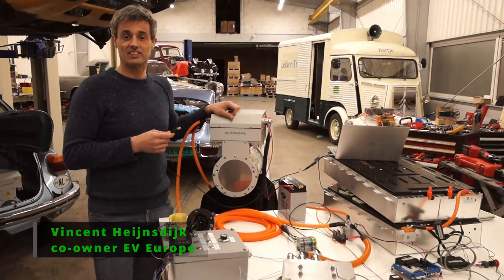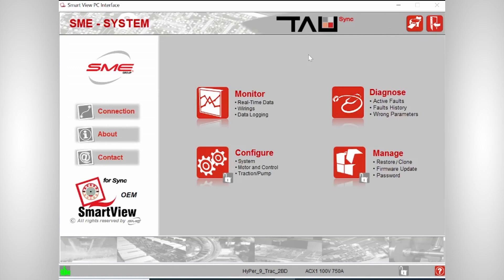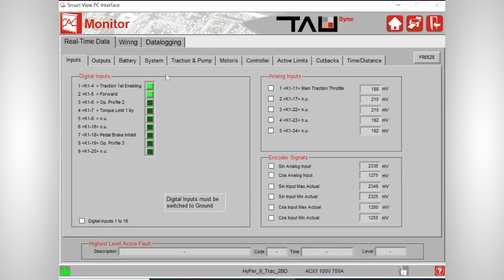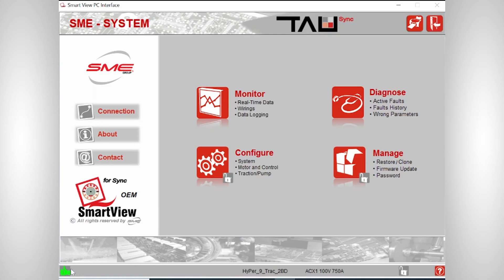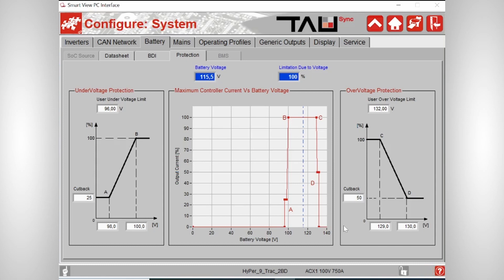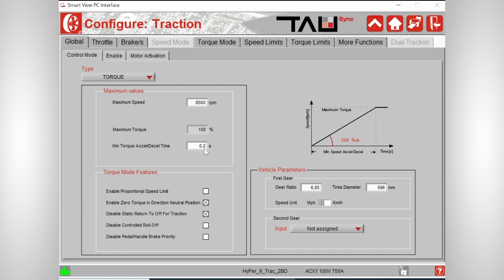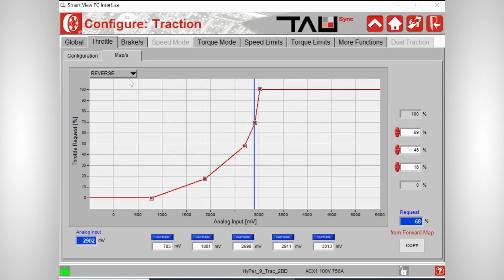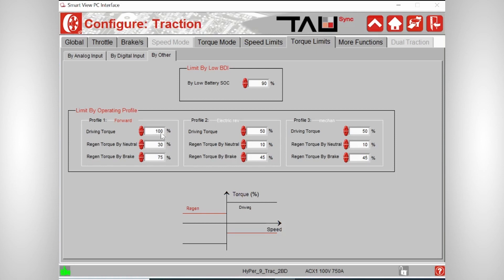Part 8 EV hypE Motor Software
Part 8 of our EV hypE Electric Vehicle conversion kit instruction videos. In this video Vincent will explain you all about the Motor and Controller software of our  EV conversion kit.

This series of  instructions is usefull for everybody who considers to do a conversion to 100% electric and includes usefull tips to comply with european automotive rules!

Ourt EV kits are available for a wide range of vehicles, include a manual and built specific wiring diagrams. Please have a look at our website! @EV Europe BV